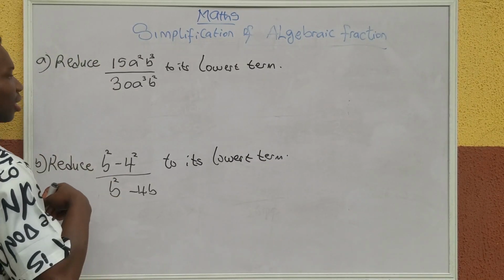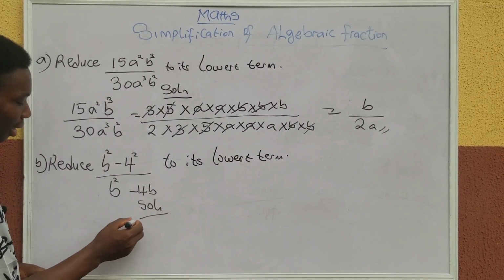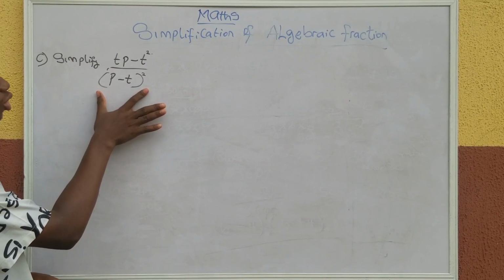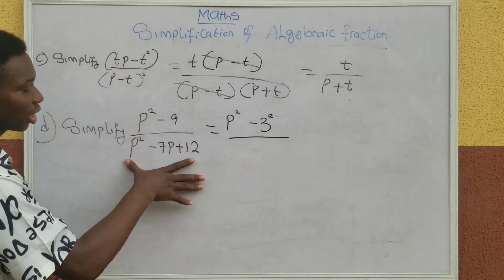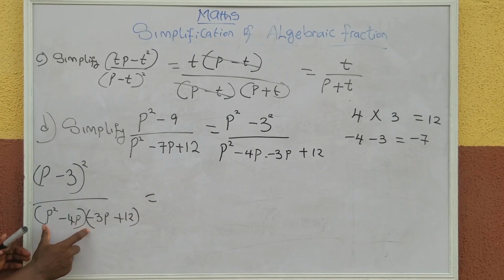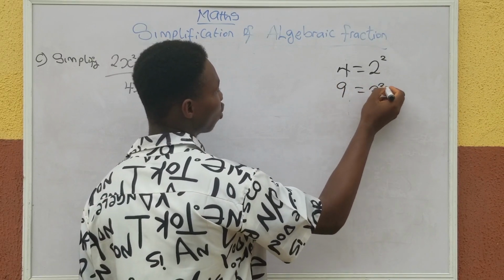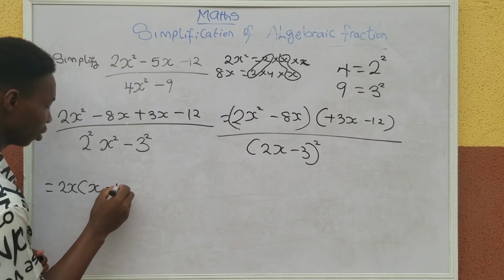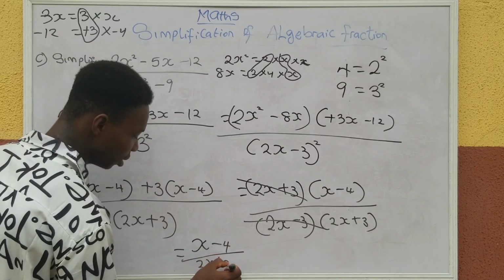Solving problem of Algebraic fraction Involving Quadratic Equation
In this session of this video we will be solving problem in Algebraic fraction involving Quadratic Equation, Factorisation, and differences of two square.